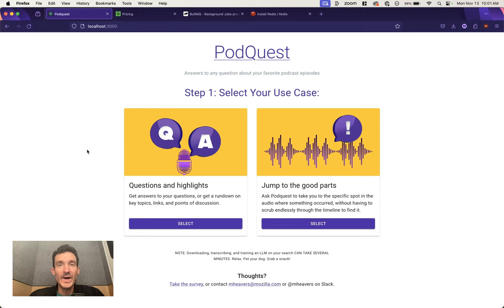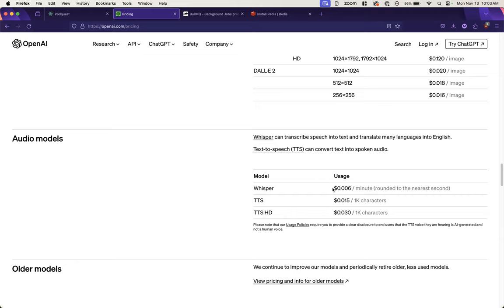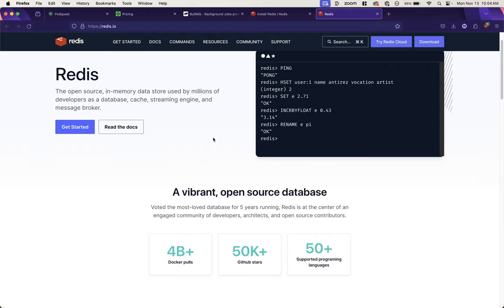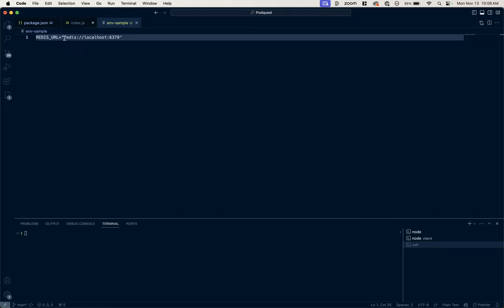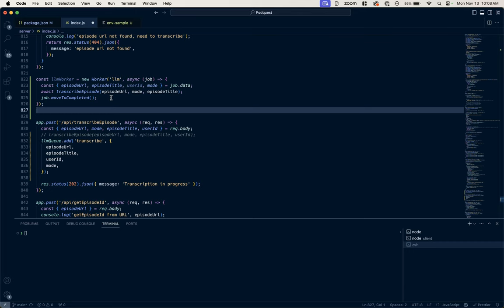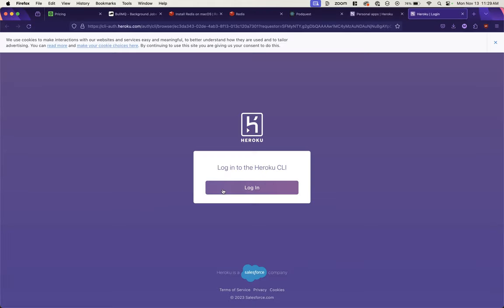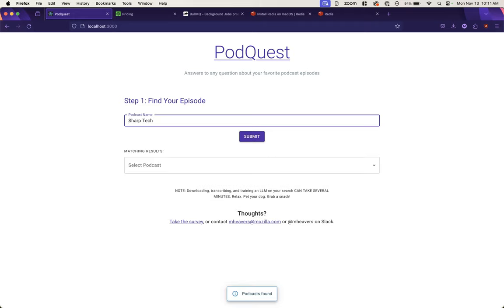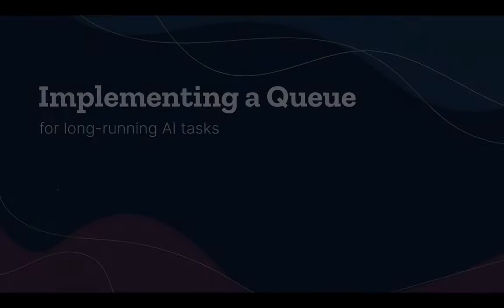AI Job Queues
0:00 - the need for AI job queues
1:11 - costs of AI and scaling
1:36 - intro to BullMQ for workers & queues
2:20 - intro to Redis for managing messages in Node.js
2:40 - installing redis and bull
3:16 - implementing bull in node.js
4:20 - creating job workers and queues for your app's long running tasks
5:03 - adding listeners for job completion / error
5:48 - setting up redis on heroku
6:55 - testing out your queue / starting redis
7:27 - demo of a transcription worker in Podquest